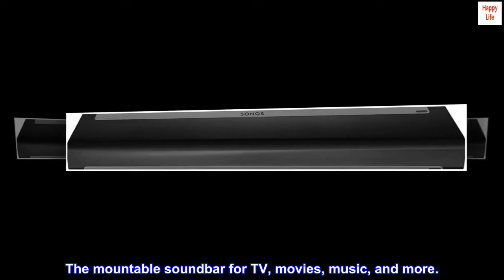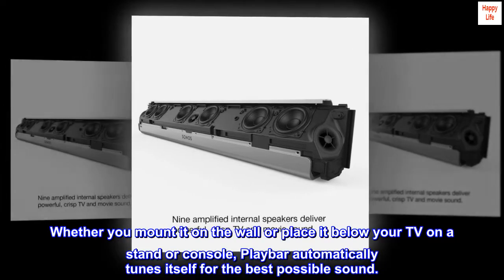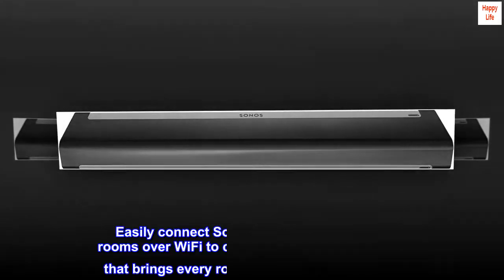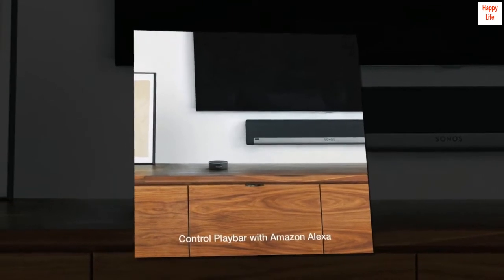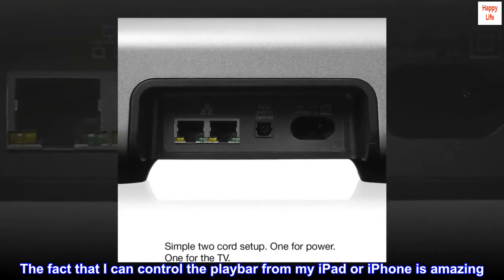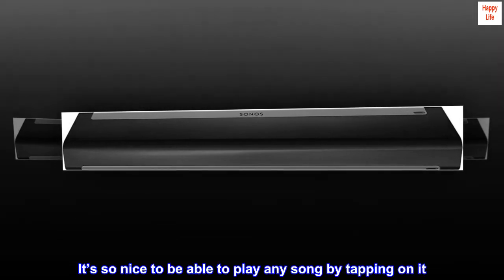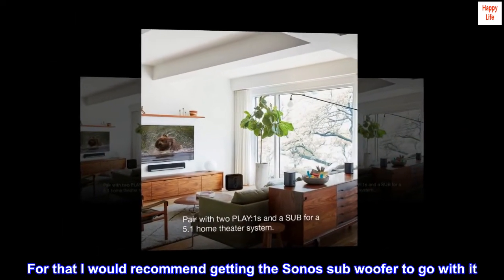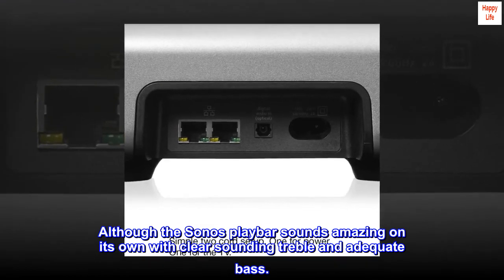Sonos Playbar - The Mountable Sound Bar for TV, Movies, Music, and More - Black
The mountable soundbar for TV, movies, music, and more.
Enjoy crisp dialogue and impressive bass from wall to wall with Playbar. Control it with the Sonos app, your remote, and more.
Whether you mount it on the wall or place it below your TV on a stand or console, Playbar automatically tunes itself for the best possible sound.
Playbar was specially tuned by Oscar-winning sound engineers to emphasize the sound of the human voice so you can always follow the story.
Easily connect Sonos speakers in different rooms over WiFi to create a home sound system that brings every room and everyone together.

Expensive but impressive.

I’m now a huge fan of Sonos speakers. The build and the quality is excellent. In the past I have purchased high end receivers with expensive speakers that did not sound as nice as the Sonos playbar. The fact that I can control the playbar from my iPad or iPhone is amazing. You can add surround rear speakers and a sub without running wires. You just need electricity. I love that. It’s so nice to be able to play any song by tapping on it. When watching movies the audio produced by these speakers brings the movie too life. Although the playbar gives good bass, it does not shake the room or shake your chair. For that I would recommend getting the Sonos sub woofer to go with it. I’ve heard the Sonos Sub at various stores and it shakes the floor. This will be my next purchase. Although the Sonos playbar sounds amazing on its own with clear sounding treble and adequate bass.